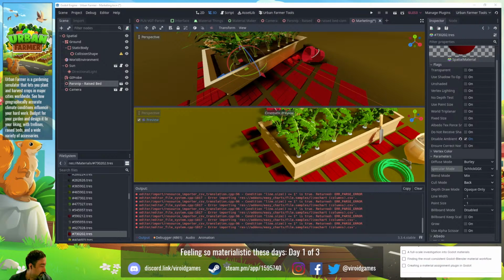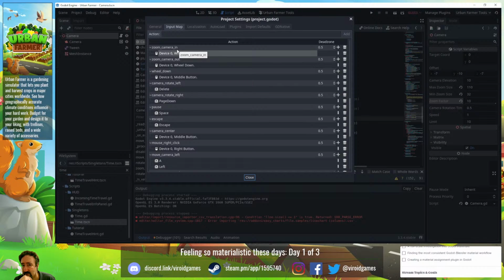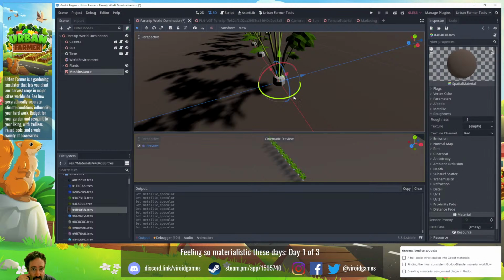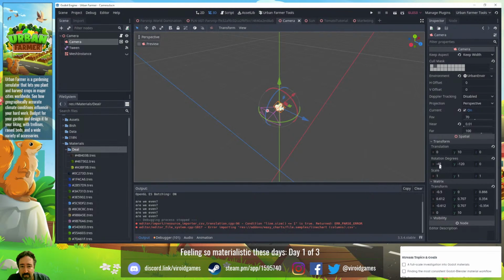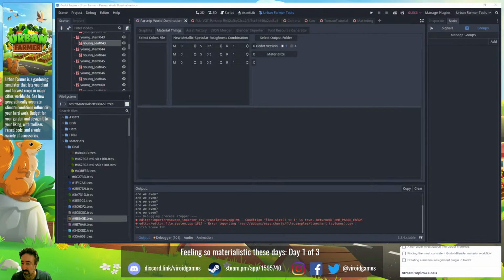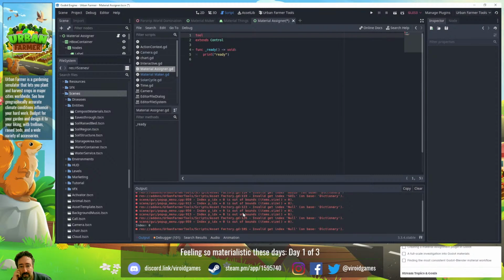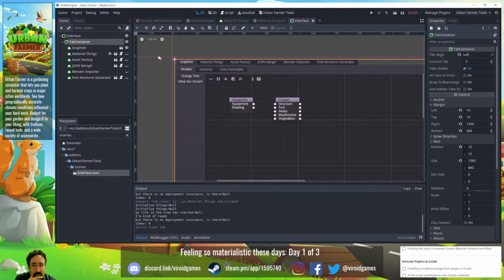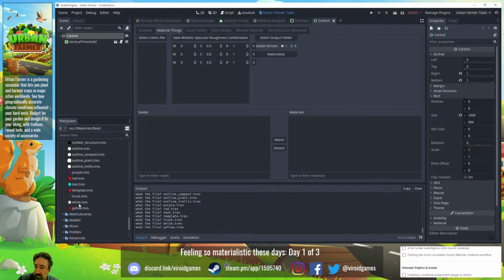[GameDev / Godot / Blender] - Urban Farmer Development Stream #75